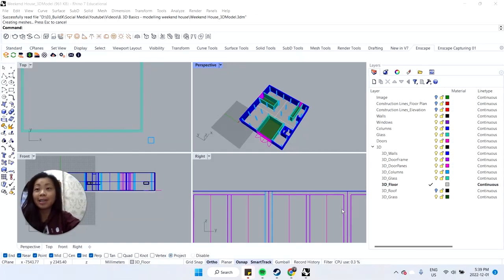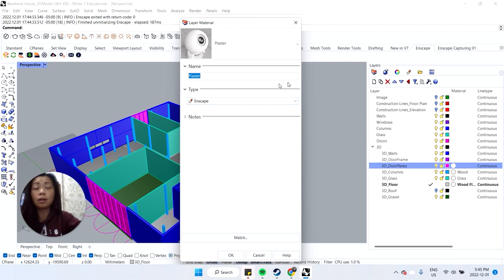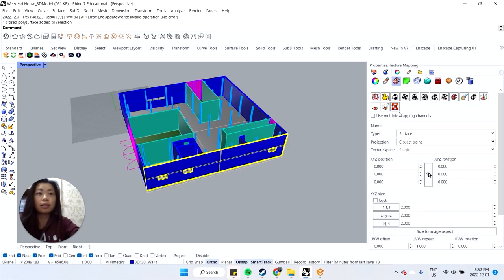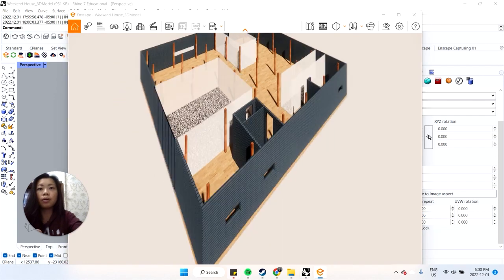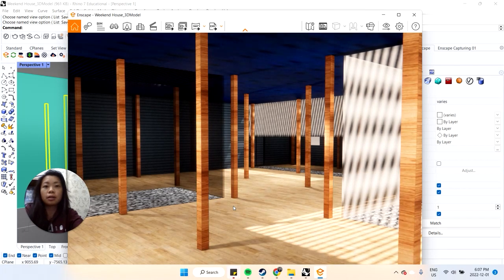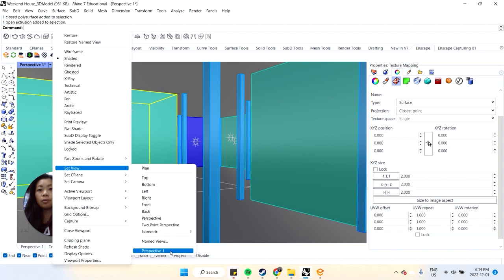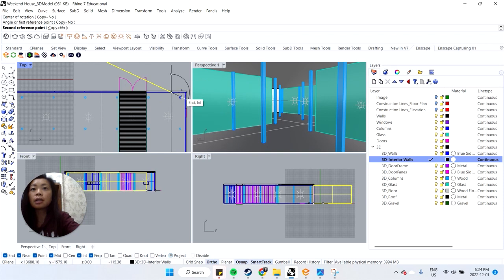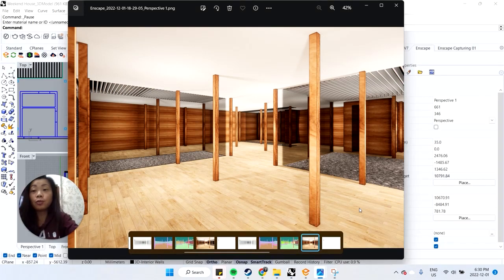Rhino 7 - Render with Enscape - Weekend House by Ryue Nishizawa Part 4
This is Part 4 of a multipart video series where we will learn how to render an interior scene with Enscape using our 3D Model of Weekend House by Ryue Nishizawa. We will learn how to generate create materials, apply material mapping, create views, render and export an interior scene out of Enscape. This tutorial is aimed at complete rhino beginners.